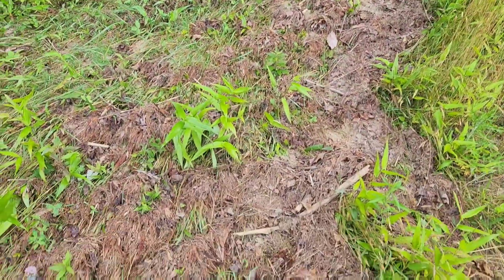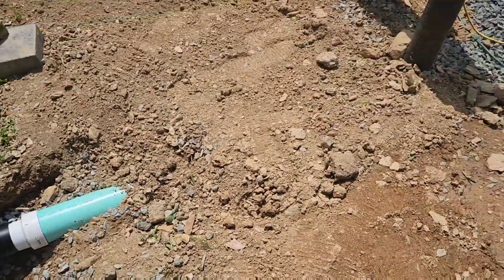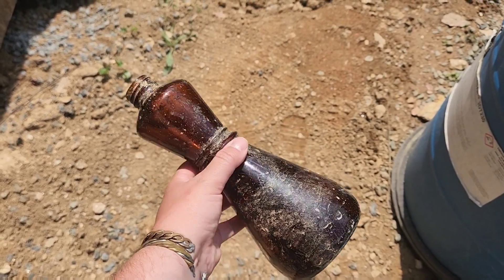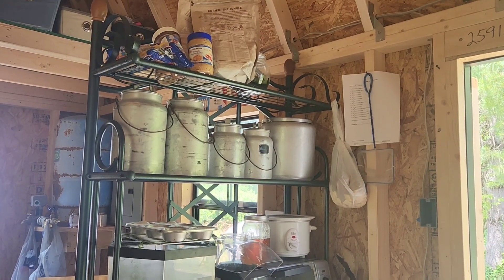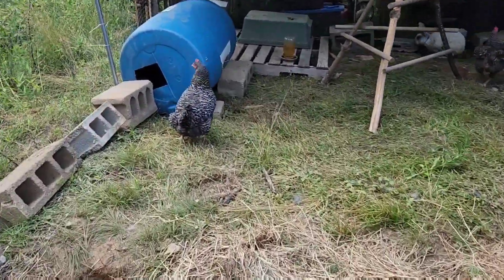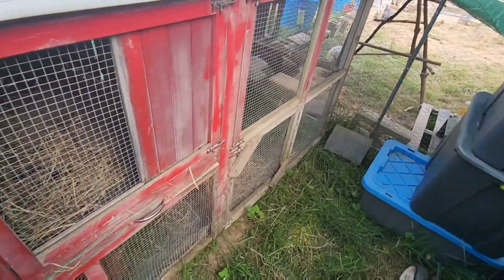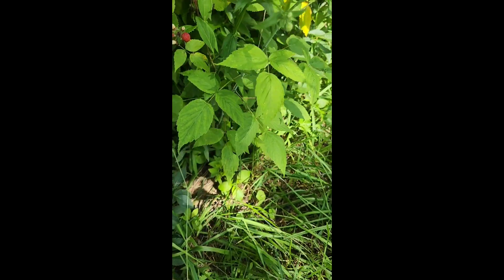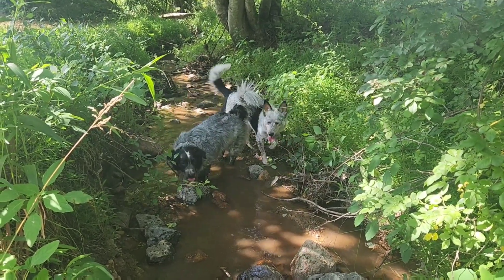The Stepping Stone Diaries 07/06/23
Homestead vlog!